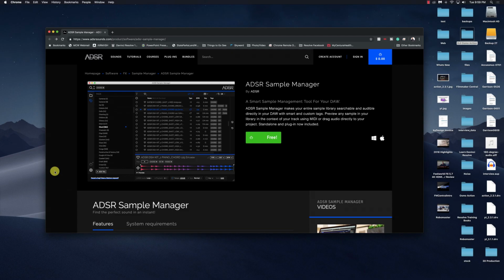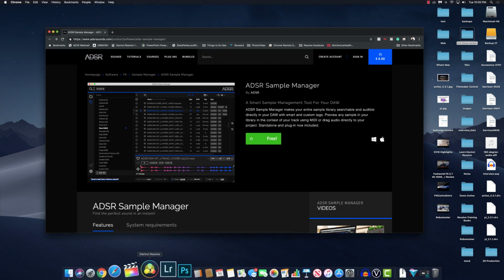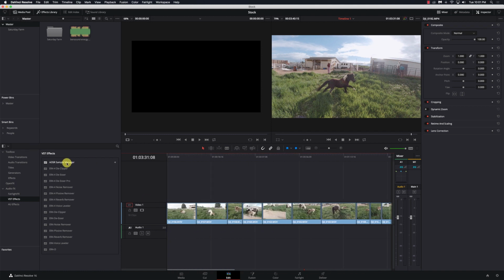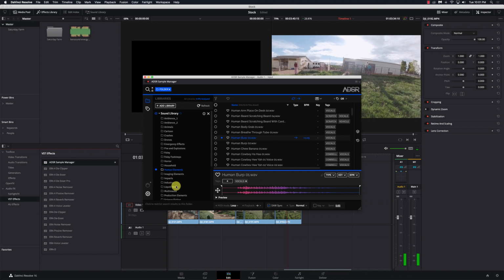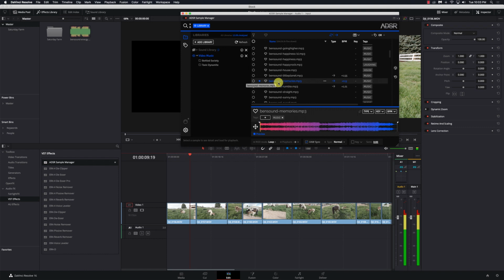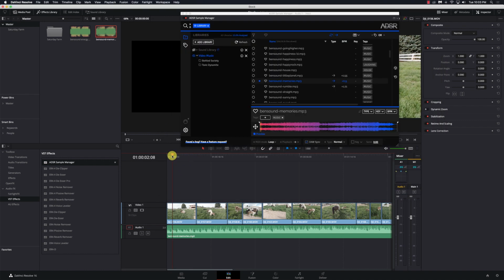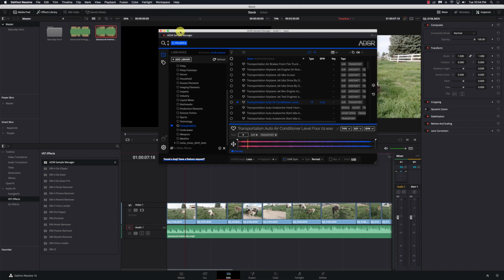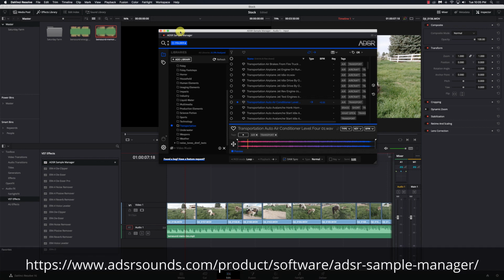ADSR Sample Manager with Davinci Resolve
Do you want a better sound library manager than Resolve's Sound Library? Check out ADSR Sample Manager and how it works with Davinci Resolve.